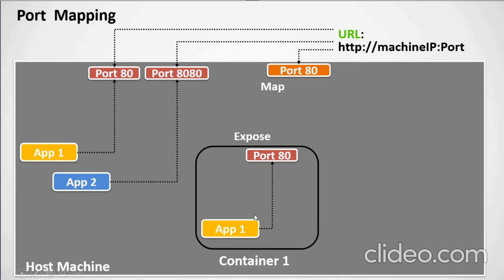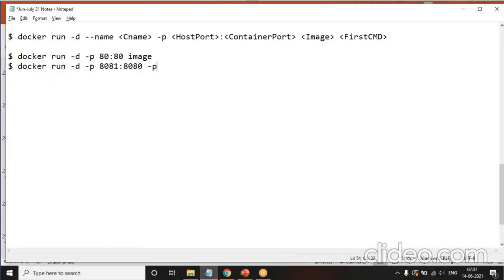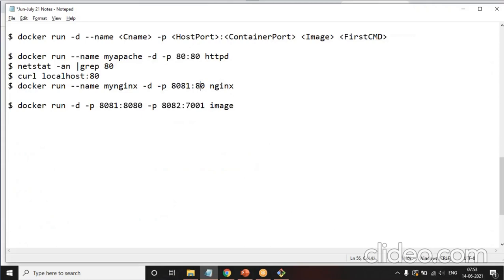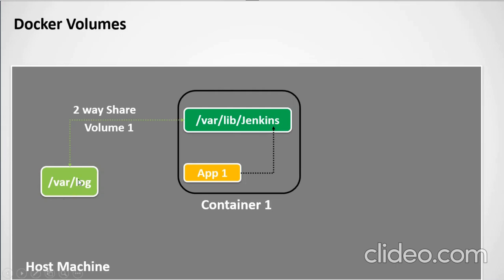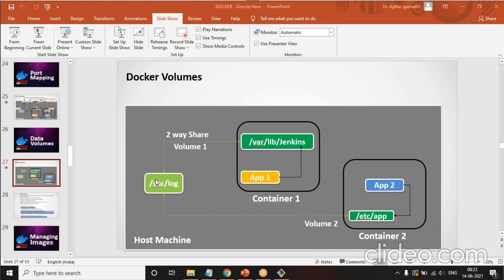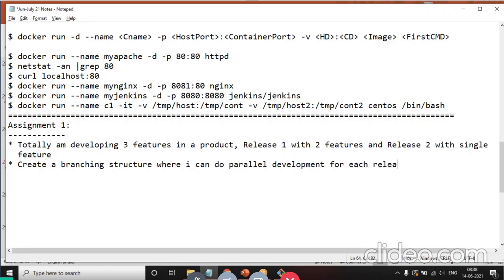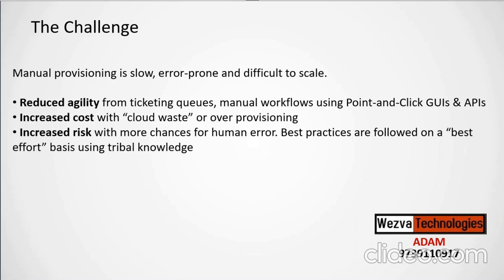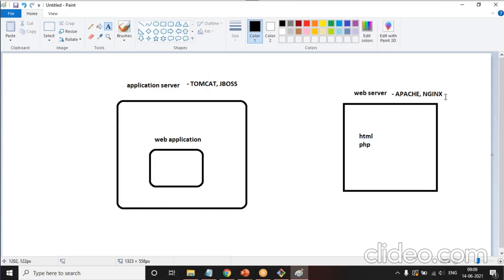Docker port mapping Part 2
In this video, we dive deep into Docker port management, an essential skill for seamless containerized application deployment.